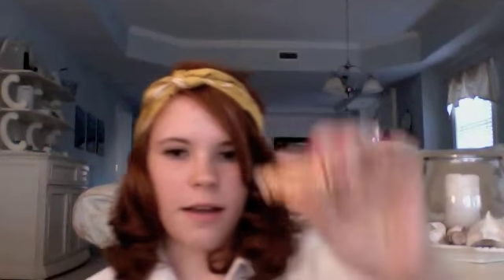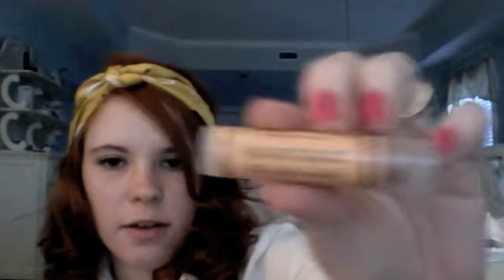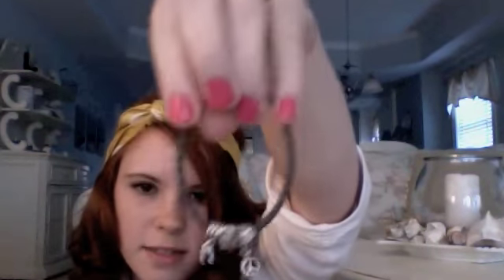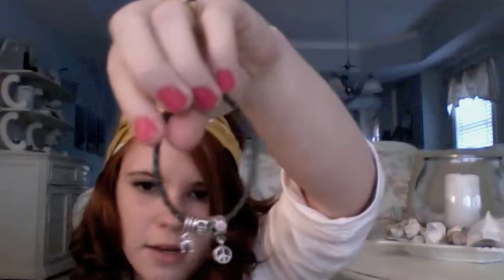What's In My Bag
READ ME:
A quick what's in my bag video. I have always loved watching them. Something about human nature that just wonders what people carry around with them. Sorry if I sound funny. My allergies are bothering me.